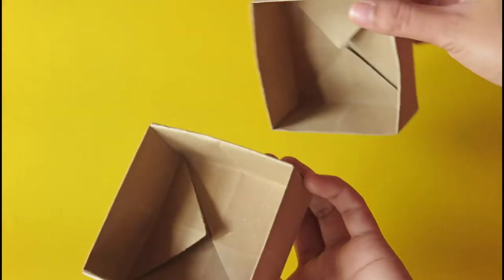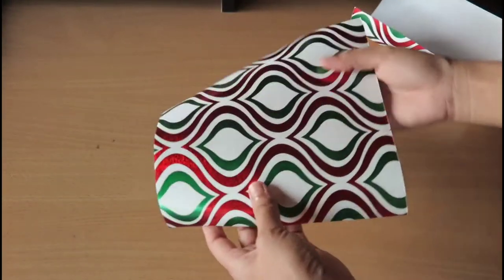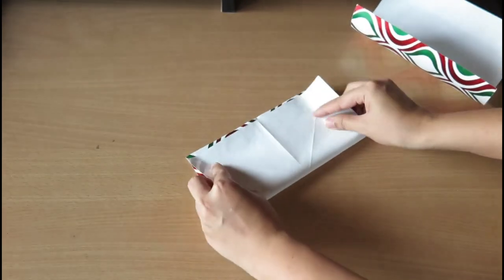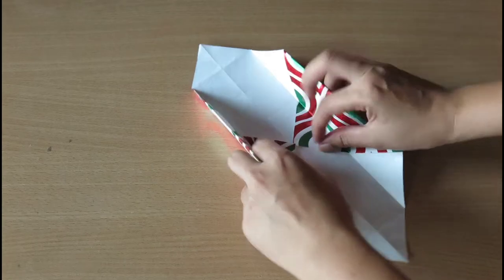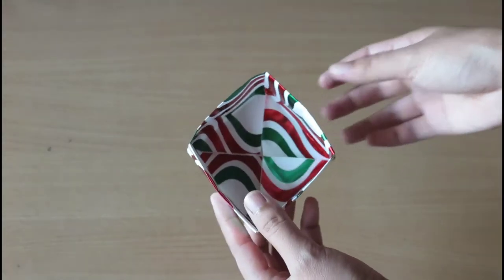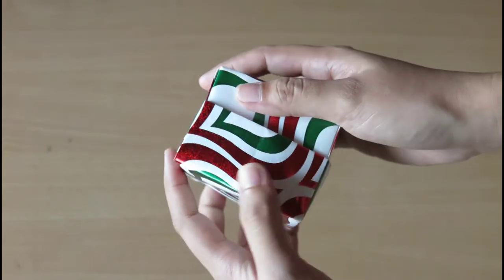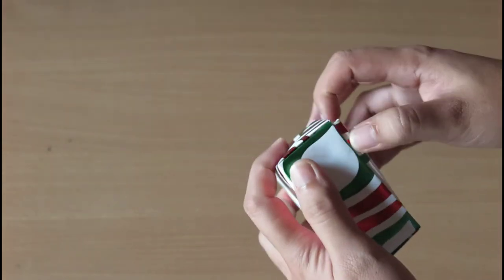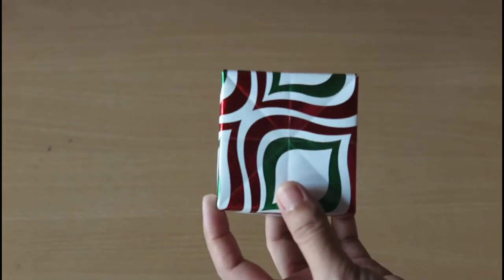ORIGAMI PAPER BOX | MELISSA MOSEK